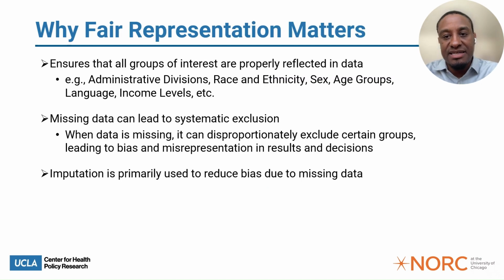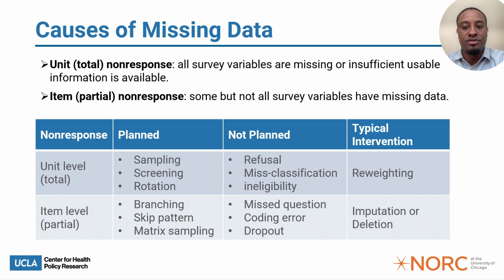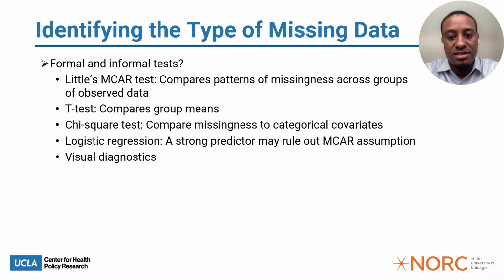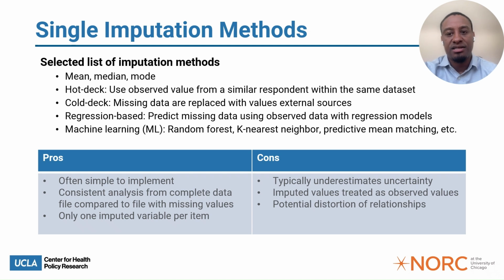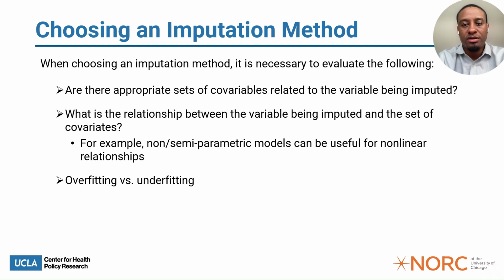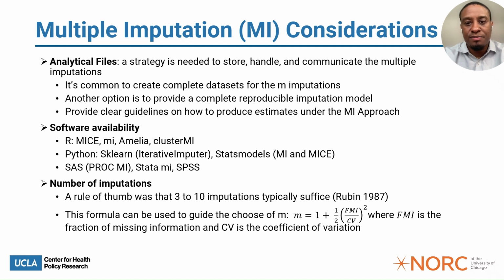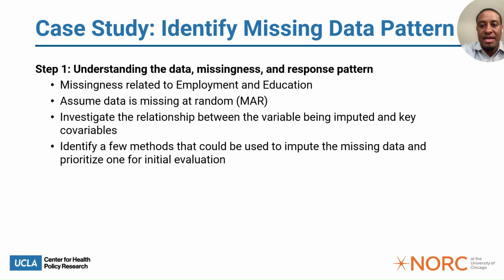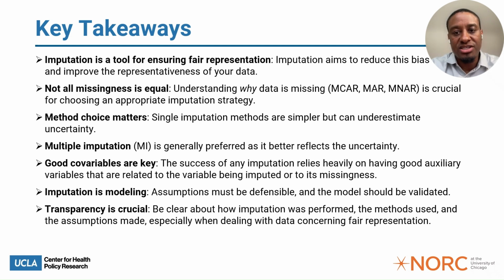UCLA Data Equity Center Series: Applying Imputation to Achieve Fair Representation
Use a data equity lens to increase the quality of your data and research. High-quality, representative data is achieved through the principles of data equity which engage community to inform and improve the project lifecycle.

The UCLA Data Equity Center (DEC) has launched a series of training courses for applying an equity lens to research and data projects. The series is designed to provide overviews and practical examples for implementation of each concept.

Presented by Mamadou Diallo, PhD, principal data scientist in statistics and data science at NORC at the University of Chicago, in collaboration with the UCLA Center for Health Policy Research, this presentation explores the application of imputation techniques to promote fair representation in survey research, focusing on identifying missing data patterns and implementing appropriate single and multiple imputation methods to reduce bias and improve analytical validity.

Housed at the UCLA Center for Health Policy Research, the DEC was launched in 2022 to focus on equity in all aspects of the design, collection, production, and dissemination of population health data.

A shared learning and training hub for building fairness in data across all health-related sectors, the DEC provides technical assistance, expertise, and resources to increase the representation in and access to data for marginalized populations.

The UCLA Center for Health Policy Research (CHPR) is one of the nation's leading health policy research centers and the premier source of health policy information for California. UCLA CHPR is home to the California Health Interview Survey, the largest state health survey in the nation, which interviews more than 20,000 Californians each year on a broad range of health topics.